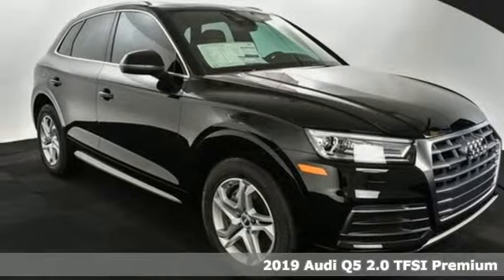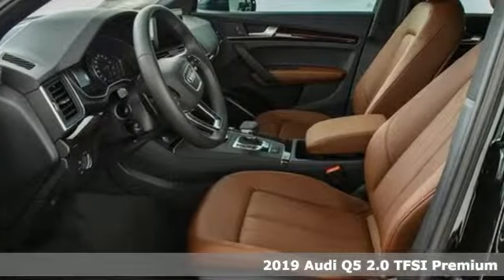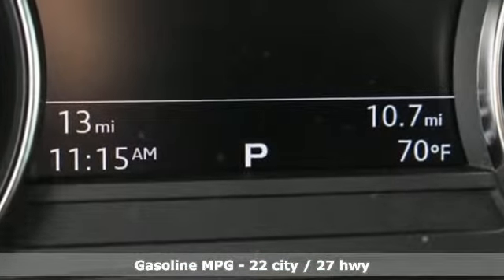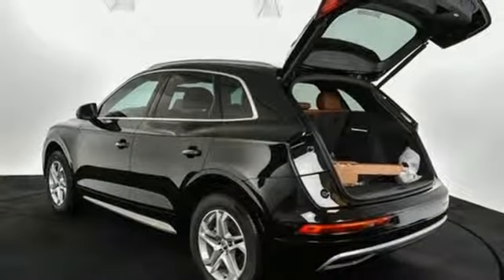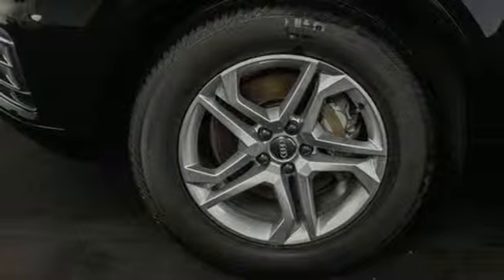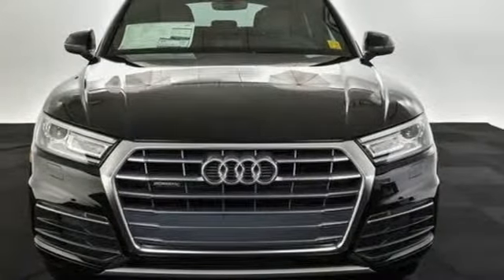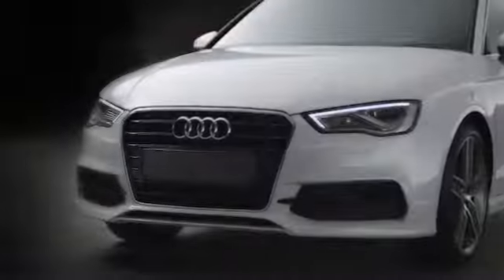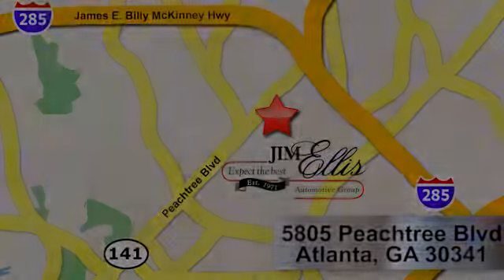New 2019 Audi Q5 Atlanta Alpharetta, GA A15896 - SOLD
Year: 2019
Make: Audi
Model: Q5
Engine: 2.0L TFSI
Transmission: 7-Speed Automatic S tronic
Color: Black
Interior: BROWN BLACK
Stock #: A15896
VIN: WA1ANAFY7K2066832
A Jim Ellis Certified vehicle has passed a rigorous 70 point inspection and has been cosmetically reconditioned to above average condition and comes with the Jim Ellis Peace-of-Mind Powertrain guarantee. a€¢ In addition to any remaining manufacturer's New Vehicle Limited warranty, Jim Ellis Certified vehicles are backed by a 30-day/1,000 mile powertrain guarantee from date of purchase . At Jim Ellis' discretion we will repair the engine or transmission failure or refund the full purchase price. a€¢ Jim Ellis Certified vehicles have had an oil and filter service performed and any open recalls completed. a€¢ Cosmetic reconditioning includes; removal of curb rash, heavy paint scratches dents and dings, and full buff to restore the original paint luster.brRecent Arrival!br2019 Audi Q5brBROWN BLACK Leather. 22/27 City/Highway MPGbrAudi Atlanta is proud to be the only Magna Society dealership in Georgia! Our inventory moves extremely quickly. PLEASE BE SURE TO SECURE YOUR APPOINTMENT. All vehicles are subject to sale at any time. As a courtesy to our clients, a partial payment and signed agreement will secure an appropriate window of time to allow for travel to inspect and accept the vehicle.

Address:
5805 Peachtree Boulevard